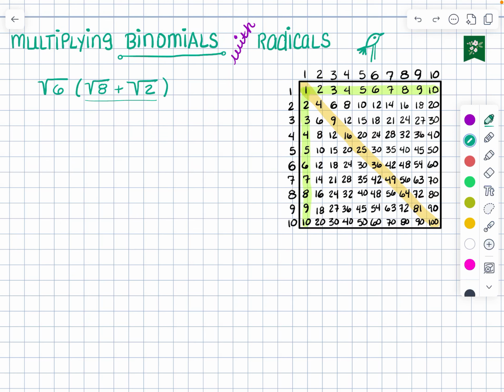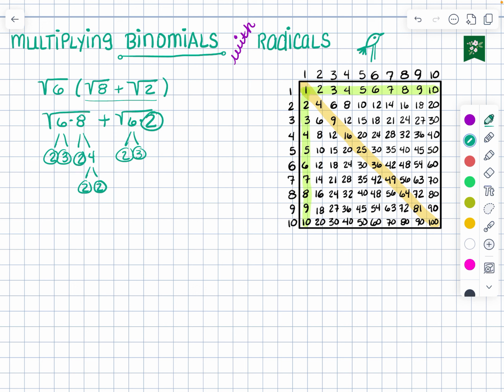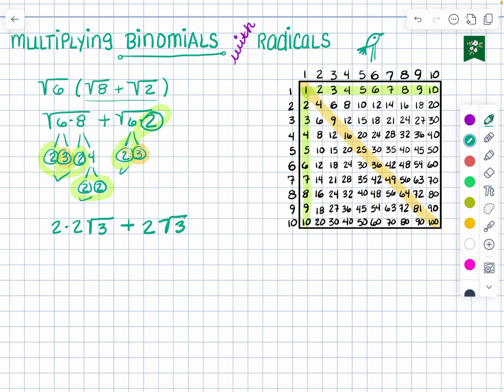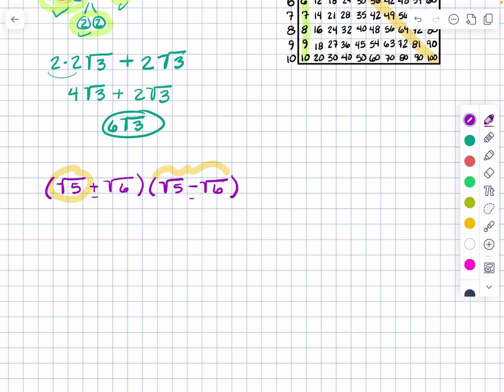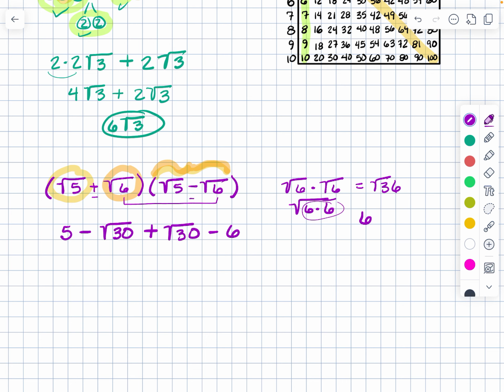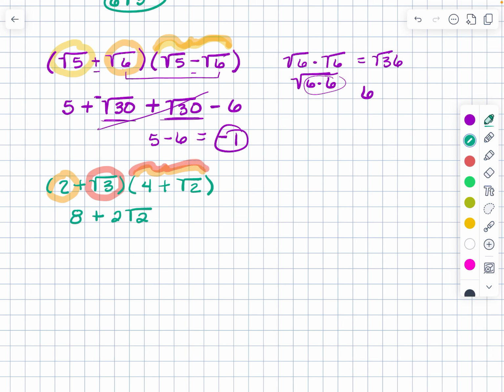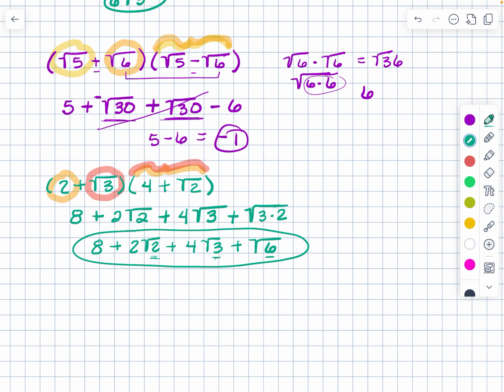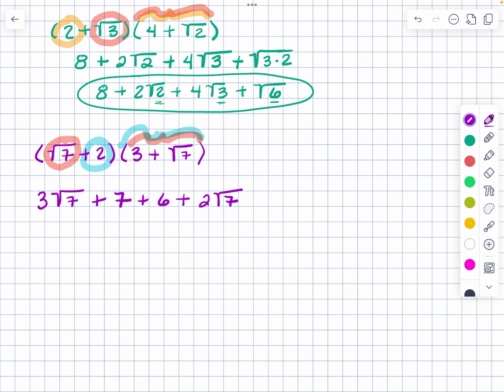Multiplying Binomials that contain Radicals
Binomials are expressions with 2 terms.

Practicing these problems a few times will help you master multiplying binomials.

A-SSE.2 COMMON CORE
A.11A TEKS